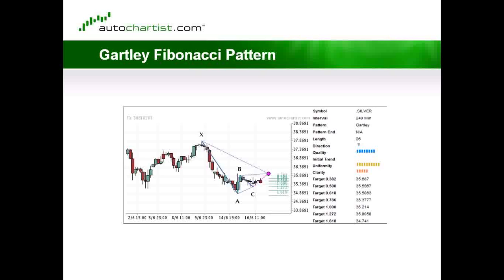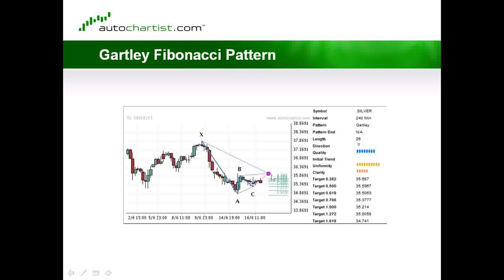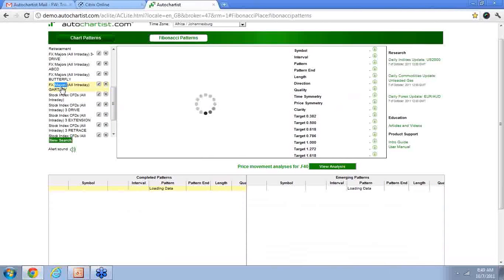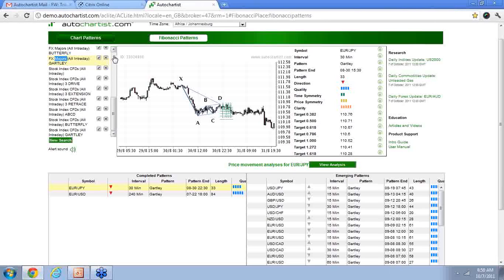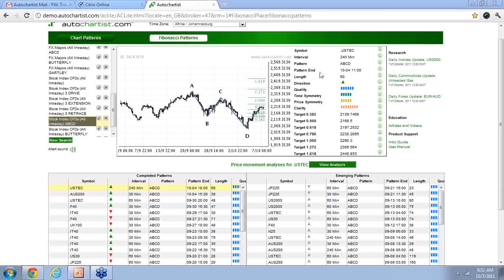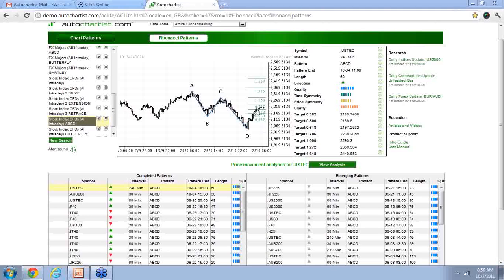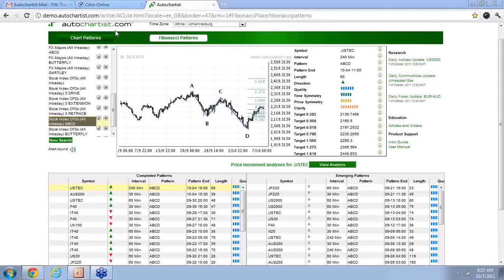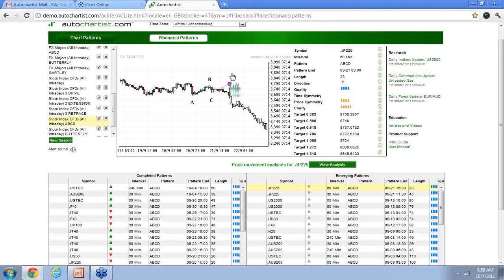Where do I invest my money to gain maximum return Part 4 Friday, 7 October 2011